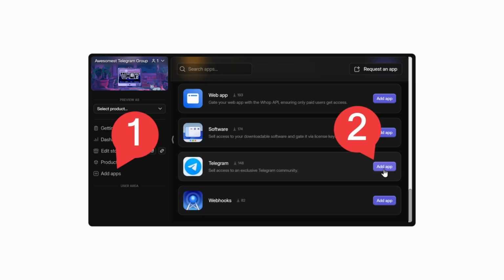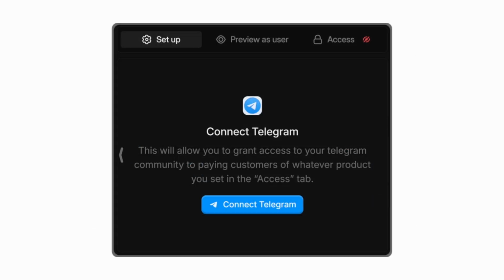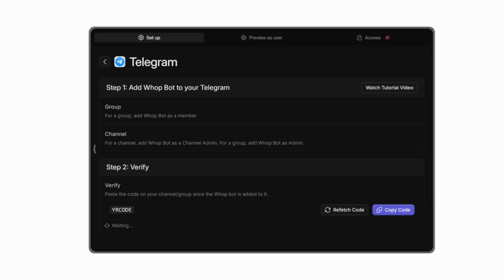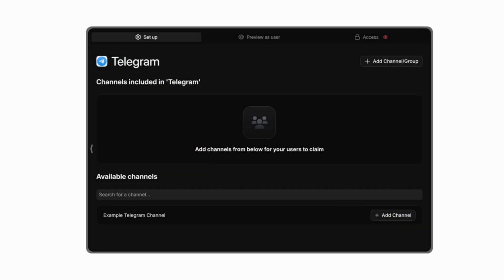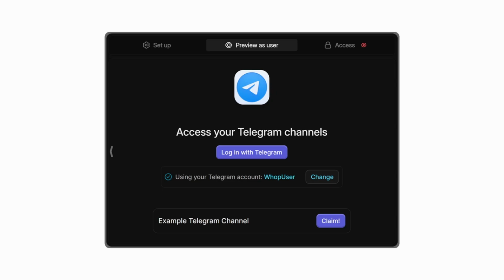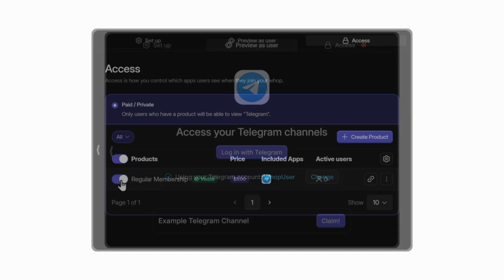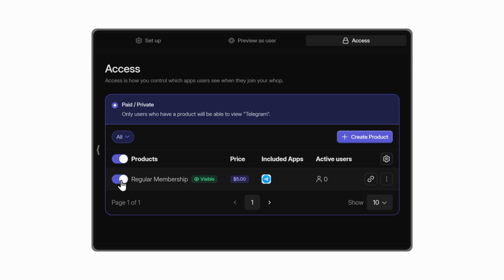How to Add Whop Bot to Telegram 2025 🔧 | Step-by-Step Guide for Subscriptions 📲